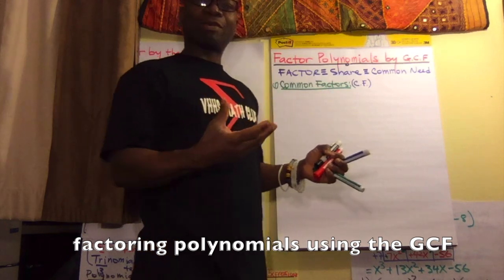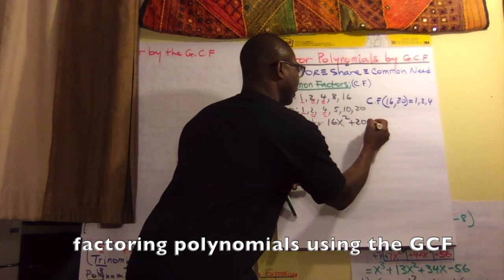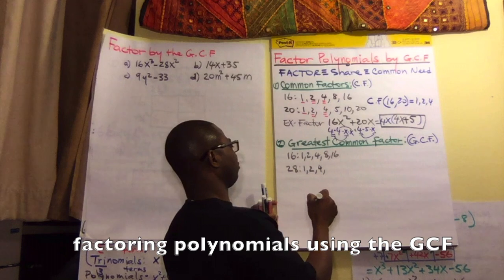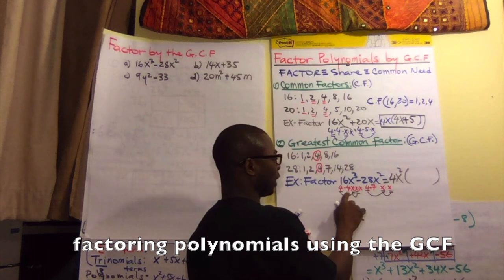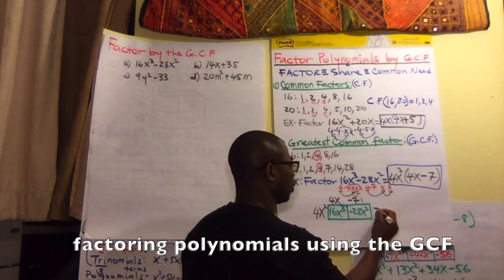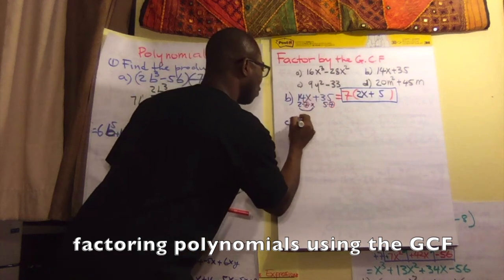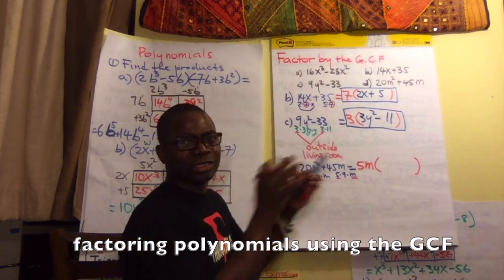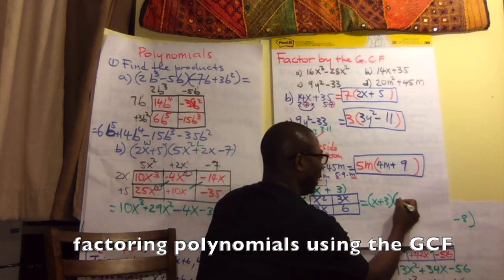Factoring Polynomials using the Greatest Common Factor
In this video, you will learn about the common factors, the greatest common factor, factoring polynomials using the greatest common factor, and a quick intro to the generic rectangle method.